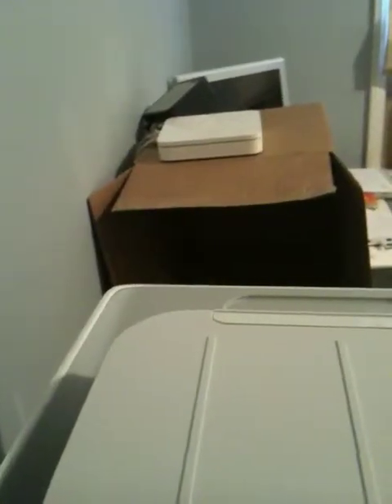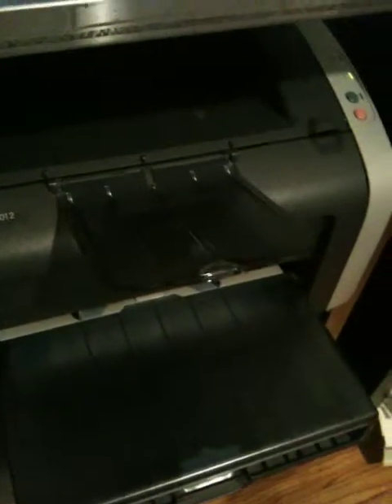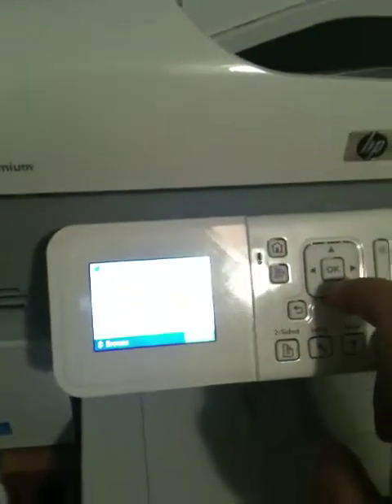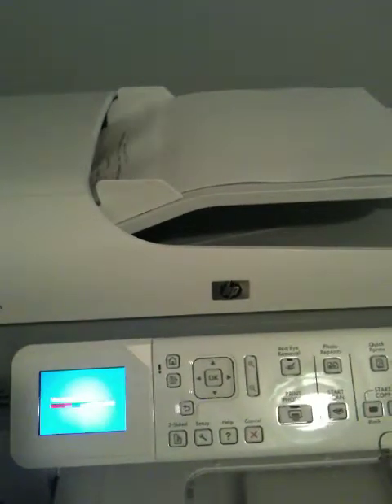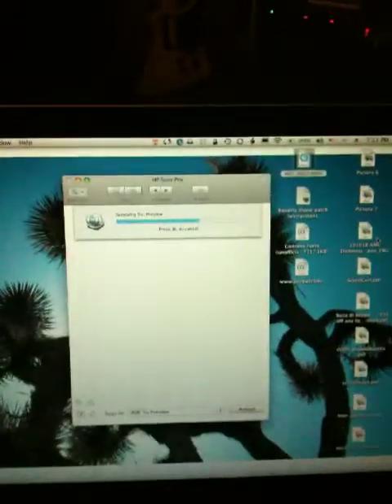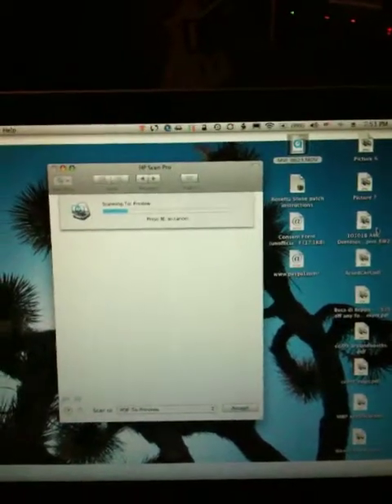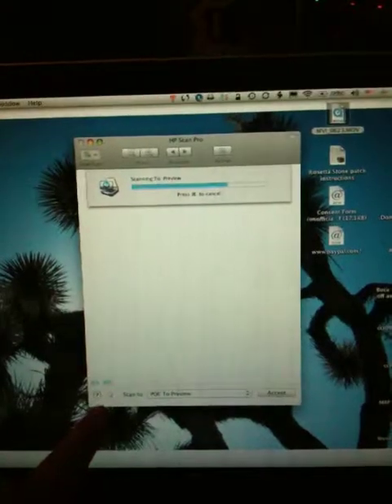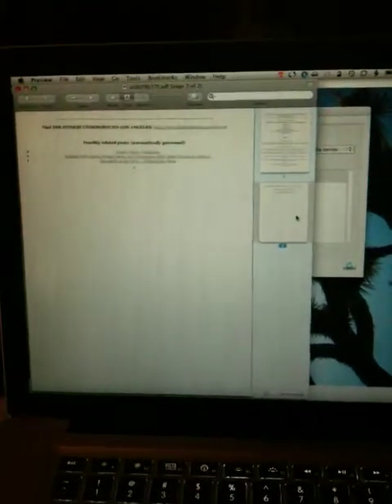HPWirelessScanning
Yes Virginia, you can scan wirelessly to your Mac - using the HP Photosmart Premium multifunction photo printer.